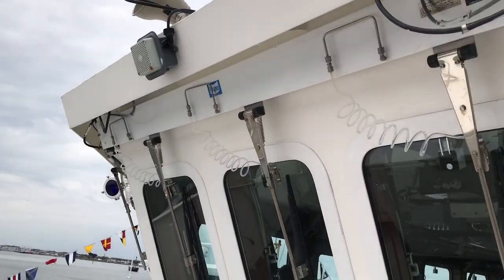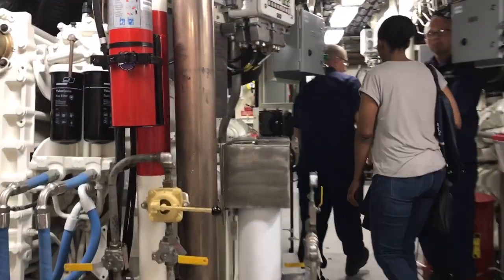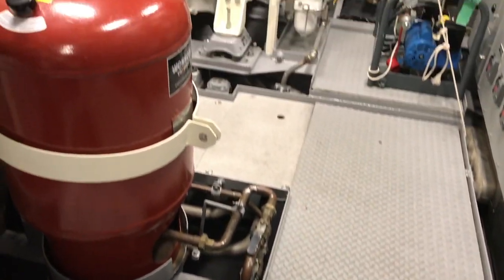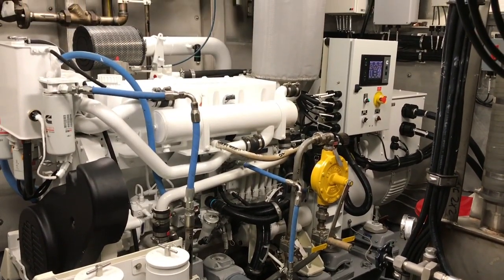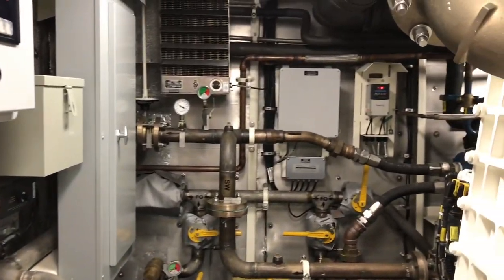US Coast Guard Richard Snyder - Ship Tour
The USCGC Richard Snyder is the newest ship in the Coast Guard and we got a tour!